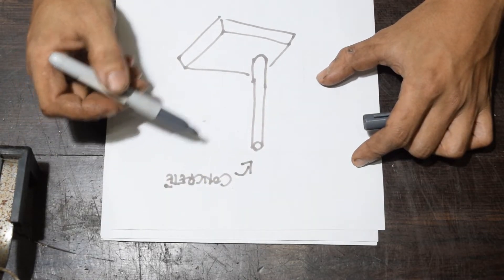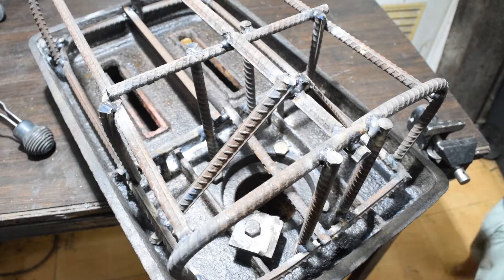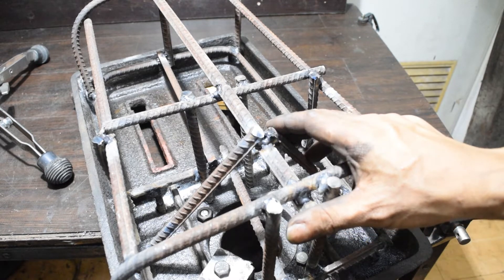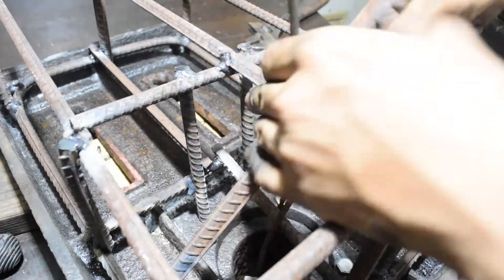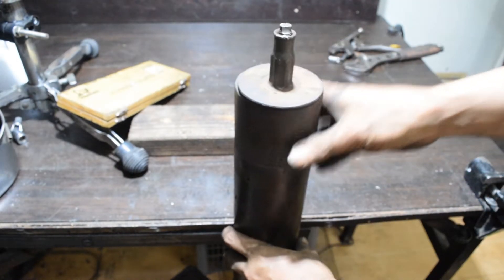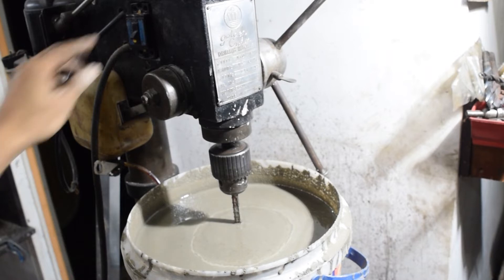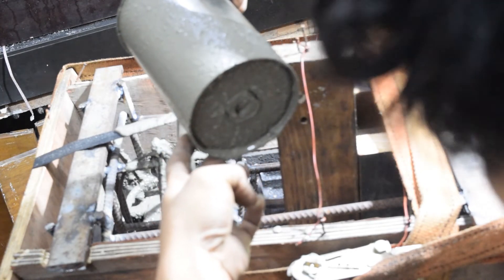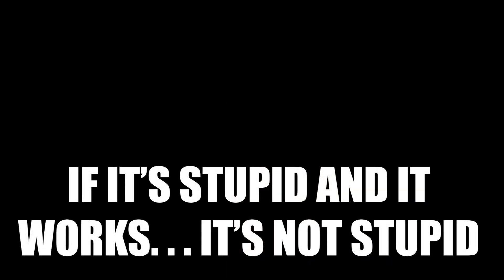HOME MADE MILLING MACHINE FROM GARBAGE MATERIALS! PART 3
in this part, we'll try to solve that chatter issue using concrete!